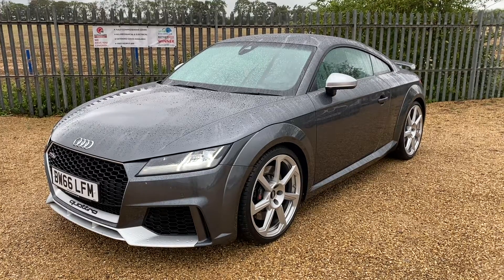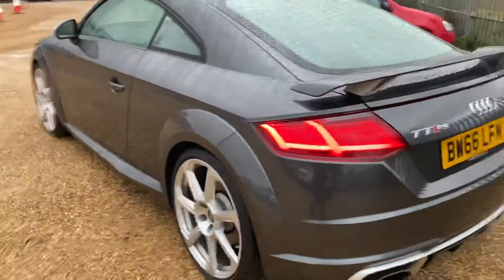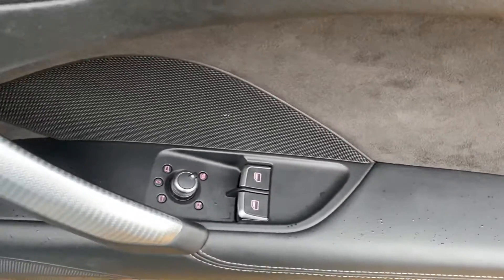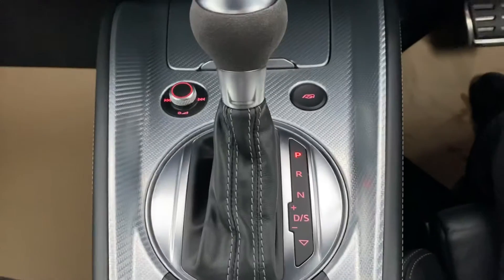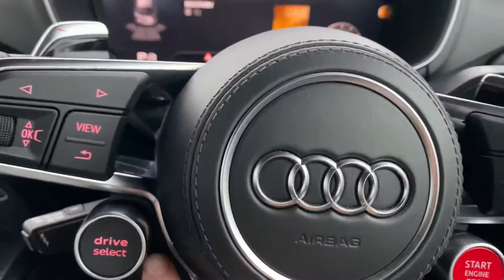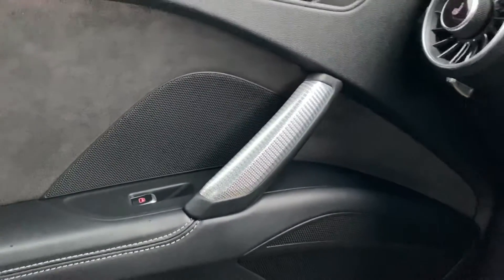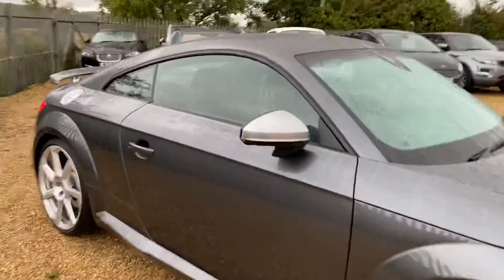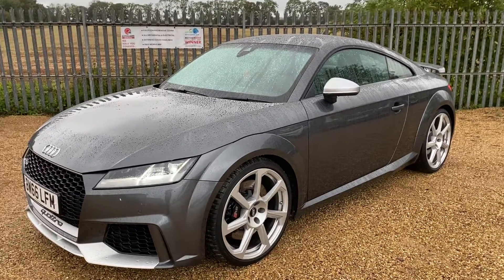2016 Audi TTRS 2.5L DSG (400BHP) 3dr